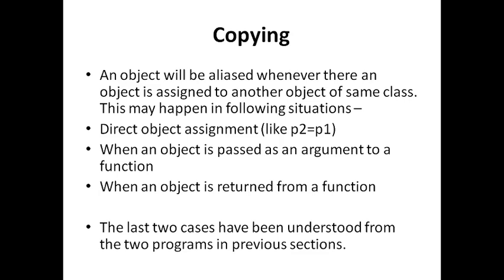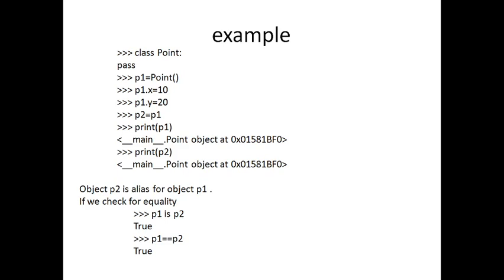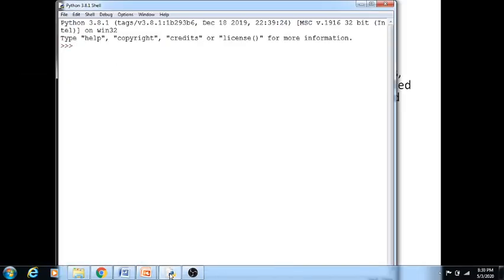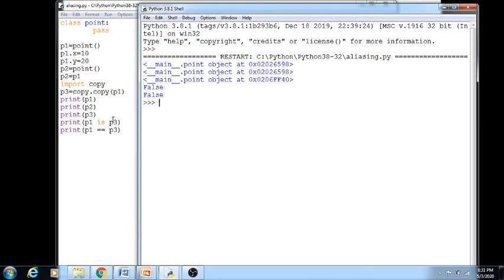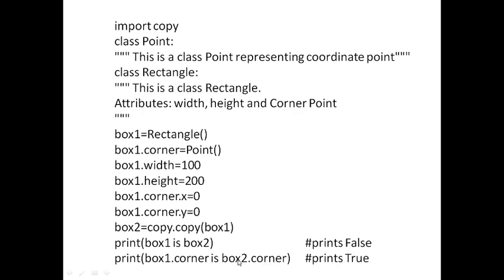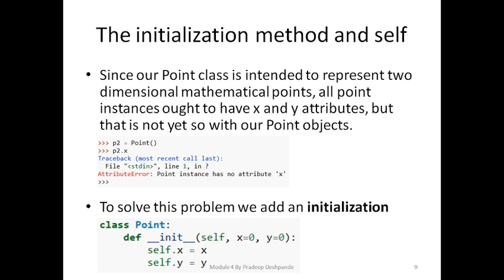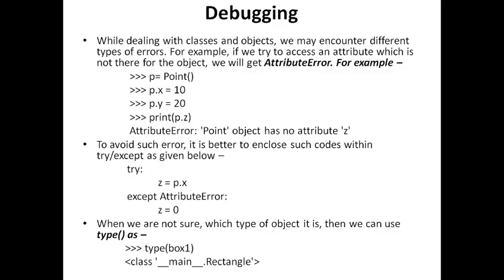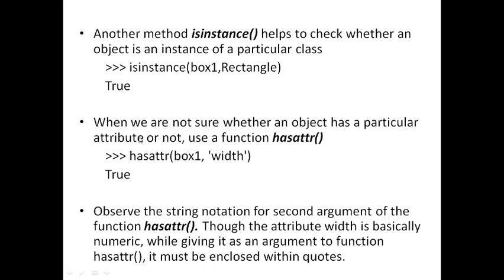Module 4 Classes and Objects 4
Python Application Programming(17CS664) VTU